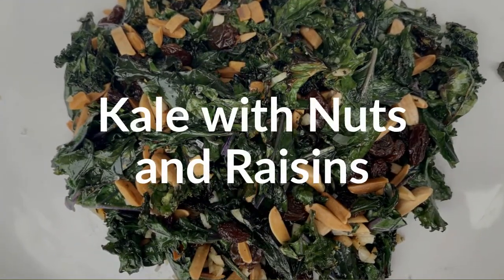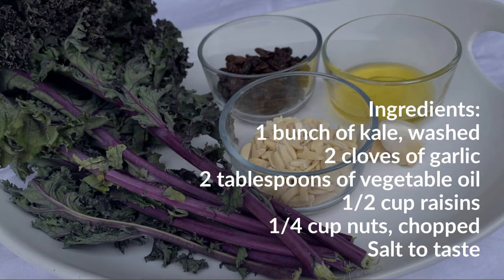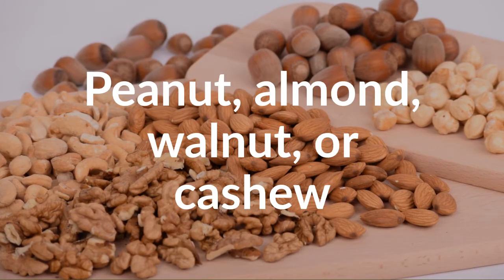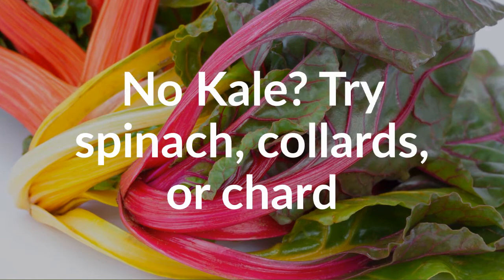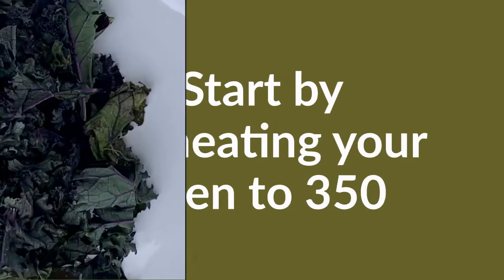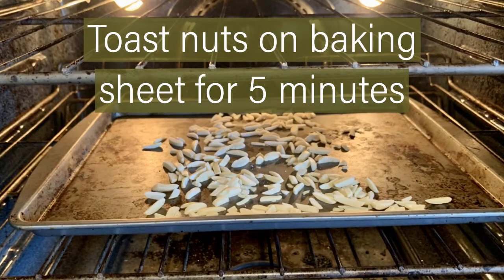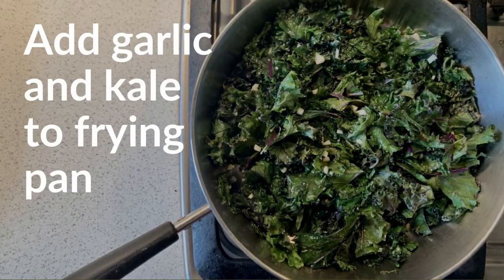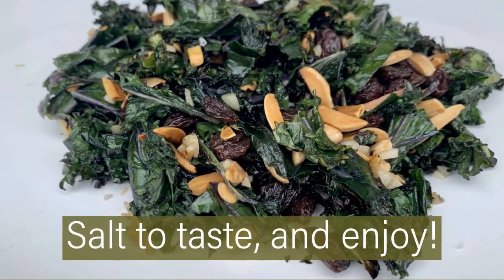Kale with Nuts and Raisins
Create a yummy side dish with this recipe using kale, nuts and raisins!